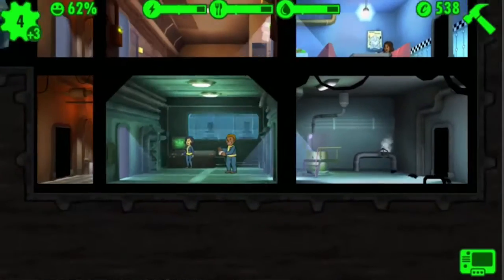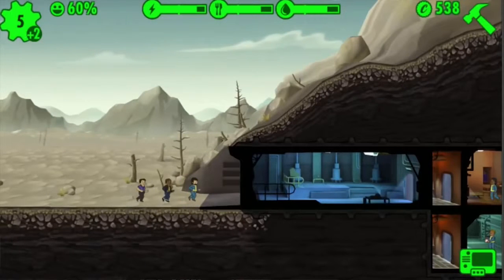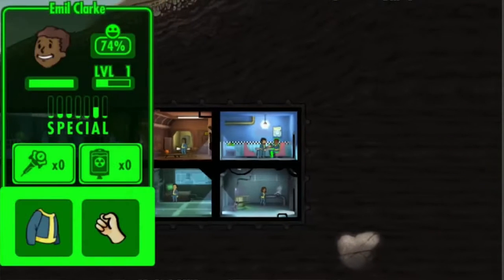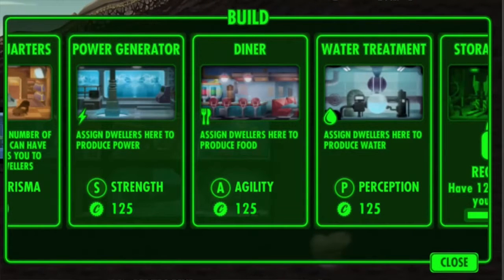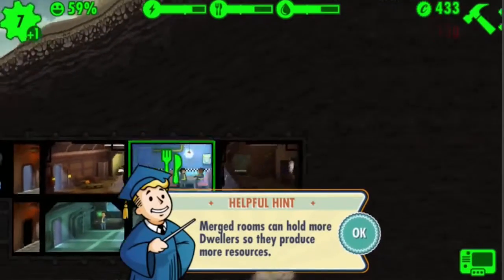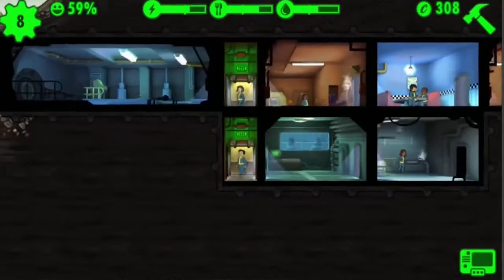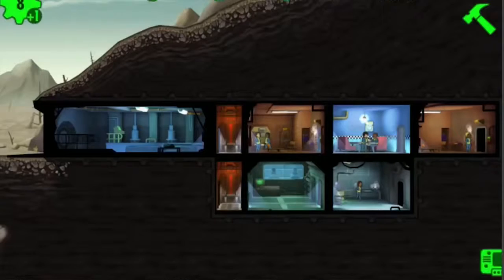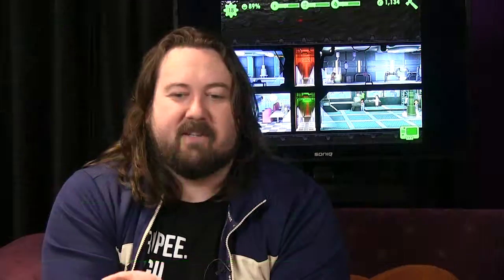Fallout Shelter - Review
We've still got a while to go until Fallout 4 hits, so until then, Jason takes a look at the first Fallout game to hit mobile, Fallout Shelter.